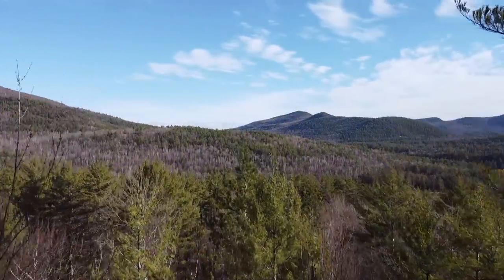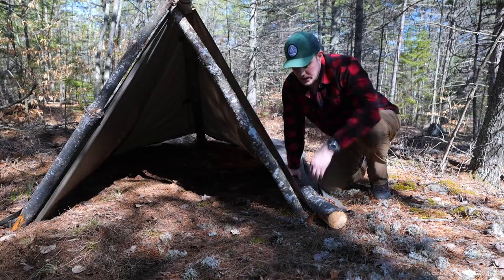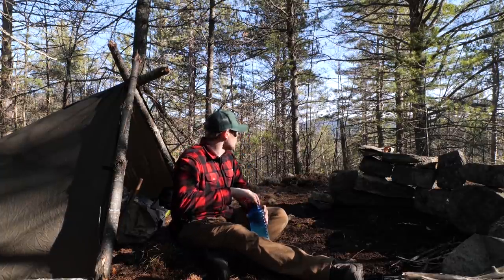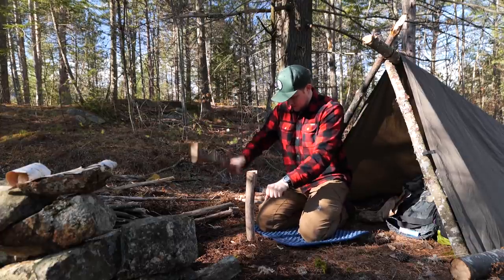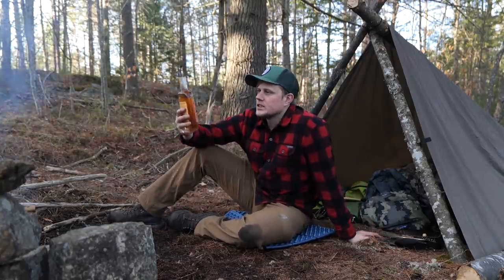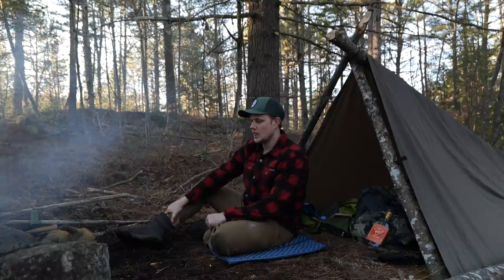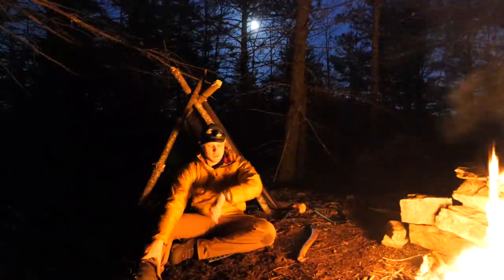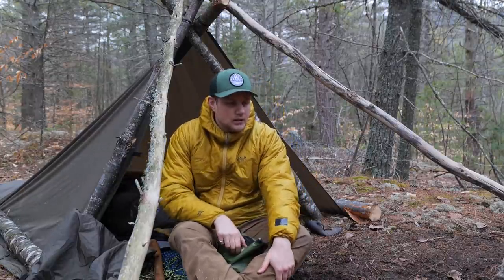Solo Bushcraft Camp on Top of a Ridge - Camping in Bear Territory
First time camping up on a ridge like this up in Bear territory and it honestly turned into one of the nicer camps I've had in a while

Rob Thomson

My Gear:

My 10x10 Tarp

My 13x10 Tarp

My Spring and Fall Sleeping Bag

My Winter Sleeping Bag

My Sleeping Pad

My Camping Pillow

My Winter Hiking Pants

My Bushcraft Belt Knife

My Backpack

My Bushcraft Grill

My Toaks 750ml Cook Pot

My Toaks Spork

My Solo Stove Twig Stove

My BRS Portable Gas Stove

My Thermarest Z-Seat (Sit Pad)

My Klymit V Seat

My Water Filter

Coast Flashlight

My Clothing:

My Winter Hiking Socks

My Summer Hiking Socks

Honcho Poncho

My Winter Puffy Jacket

My Summer Puffy Jacket

My Winter Boots

My Spring/Fall Boots

Blue’s Dog Camping Gear –

Custom Reflective Collar

Inflatable Dog Bed

Fleece Vest